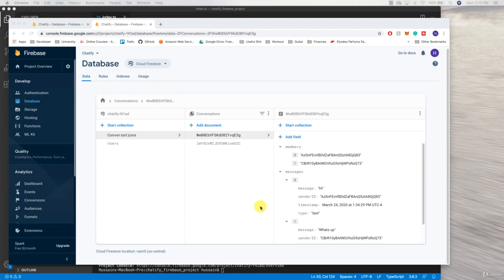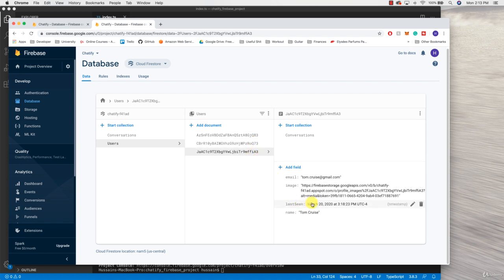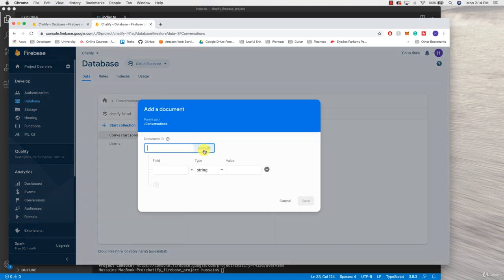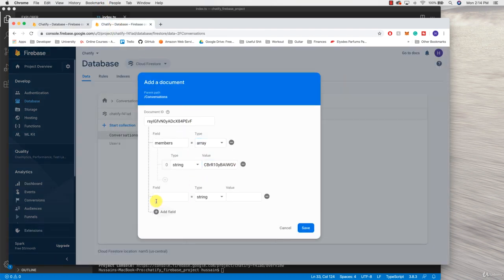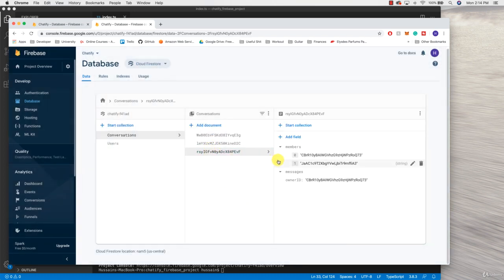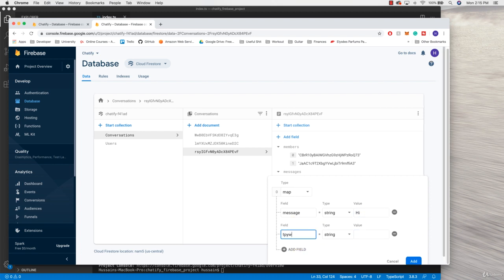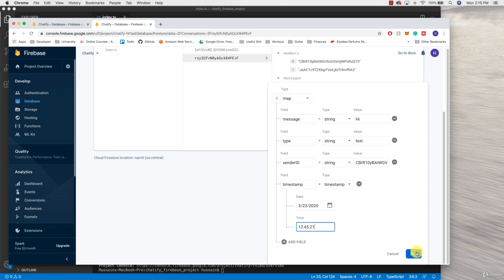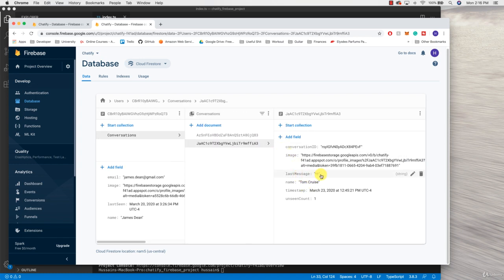33 Finalizing Section@100OCLOCK